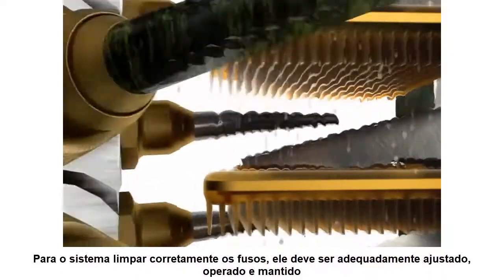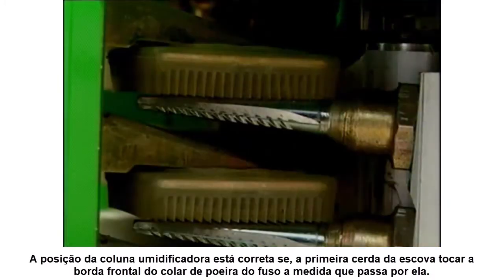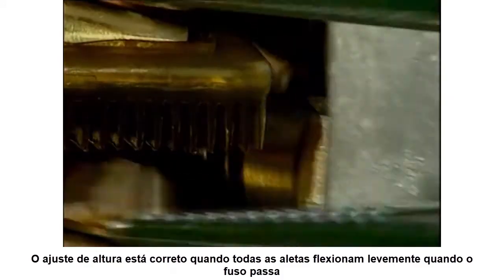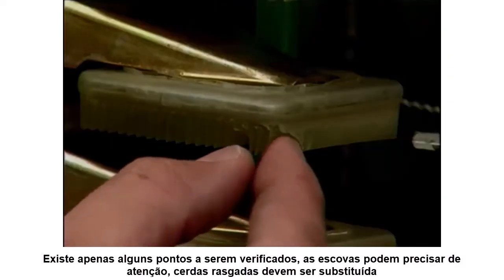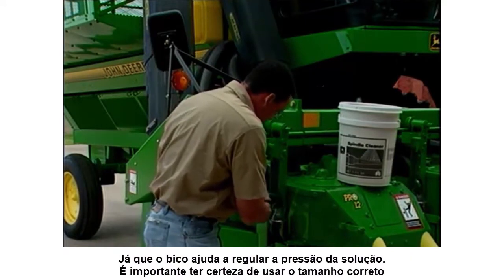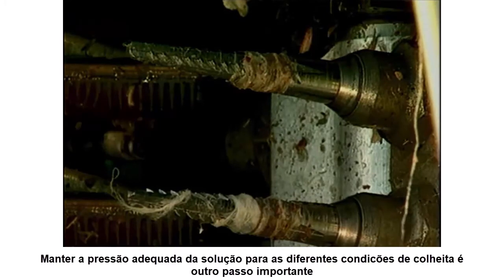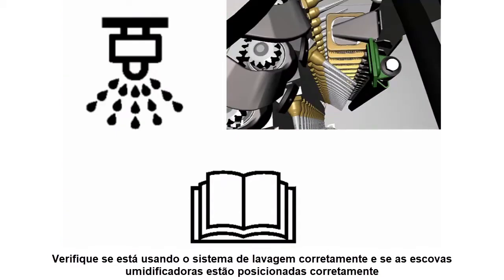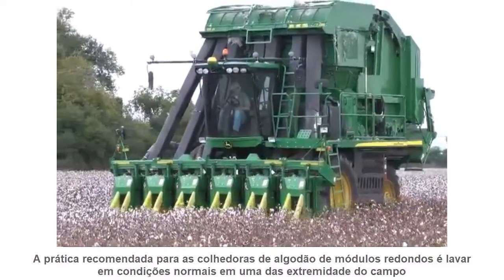Ajuste do Sistema Umidificador Colhedora de Algodão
Veja neste vídeo como fazer ajustes do Sistema Umidificador da CP690